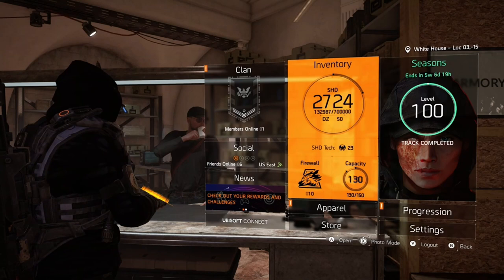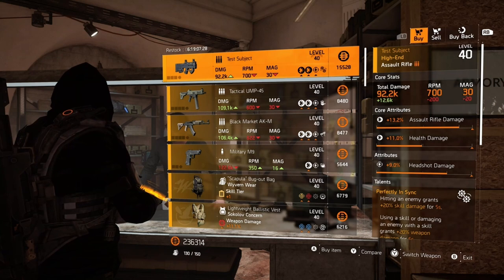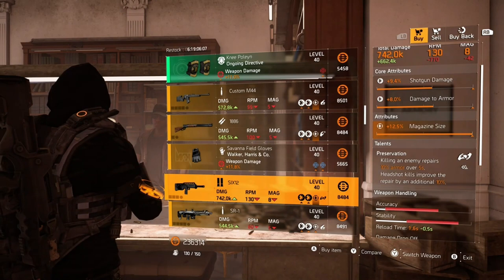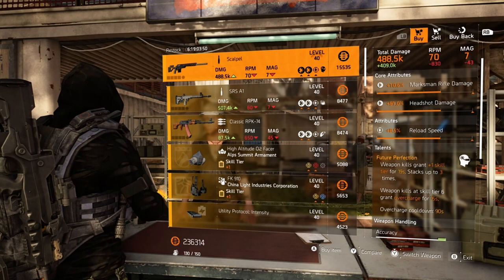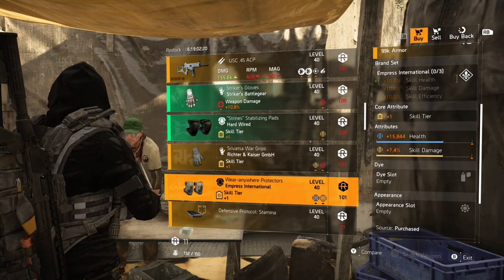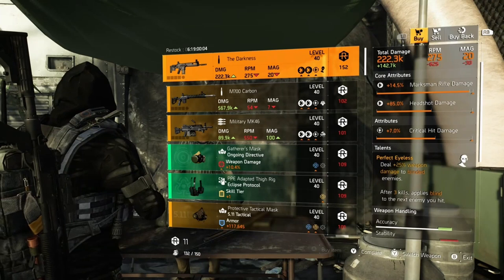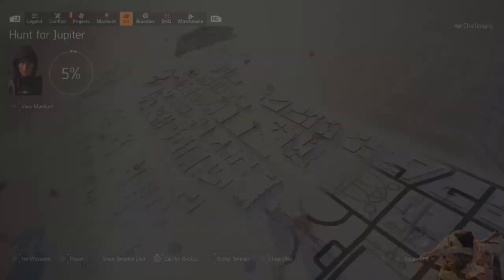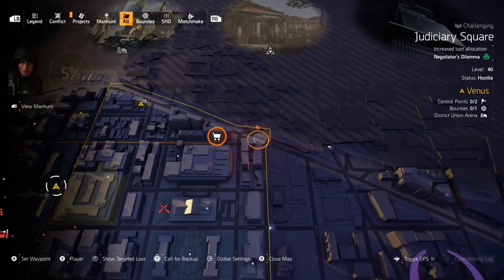The Division 2 -- Vendor Restet -- MUST BUYS! -- Emperor's Guard DZ Exclusive!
Let's make a community on discord!  Once we get enough people there we can chat, ask for help farming, running the DZ,  doing Raids, and more!